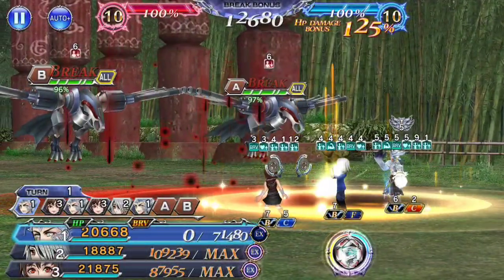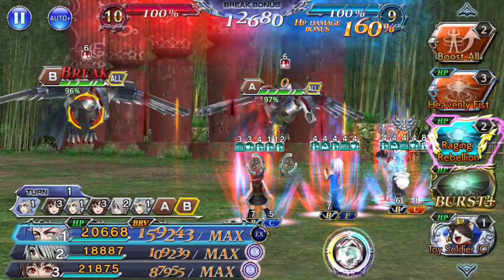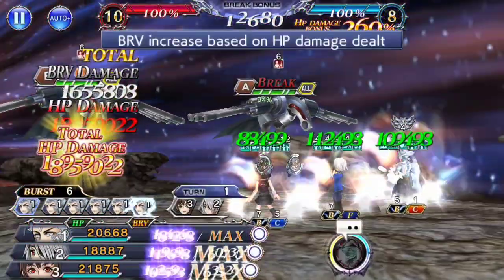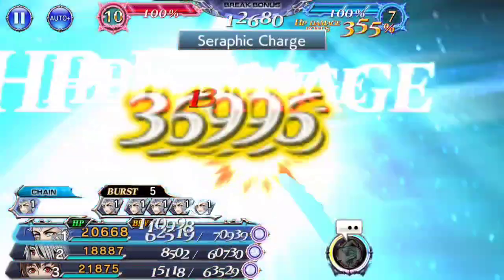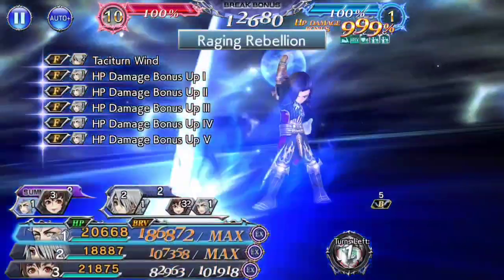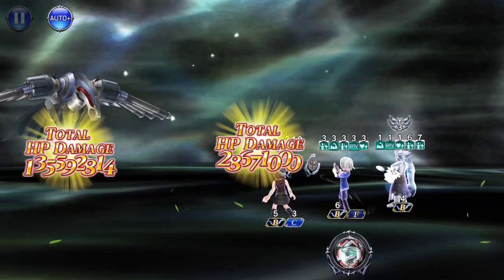DFFOO [GL] Crystal Quest: Aranea Shinryu. Fujin opens new doors for Raines Iris STROOOONG combo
I've done Raines and Iris many times before but Fujin completely changes the dynamic. Here, Raines BT Mode is NOT the main damage. It's the Summon Mode after that.

Some easy adjustments if you still lack damage

- Iris targets Fujin with LD instead of Raines. This will allow you to fit in one Iris FR before Cid Raines turn but will +1 turn count.

- Holding off on Summon Mode until Cid Raines gets his turn after his BT Mode. This will allow the summon animation to benefit from 999% force bonus but will +2 turn count.

Setup
Everyone has U2 Crystal passive equipped

Raines 5/5 UW FR50 (Cait Sith LDCA)
Cait call is optional. Any damage boosting call works well. Selh'teus LDCA is another great option

Fujin 5/5 UW FR50 (Keiss LDCA)

iris 5/5 UW FR30 (Lunafreya LDCA)

Timestamp
0:00 Setup
3:42 Fujin FR
4:46 Raines BT Mode
7:40 Summon Mode. BIG DAMAGE